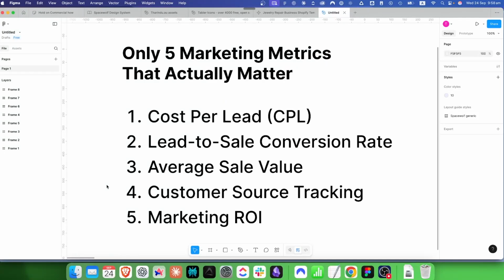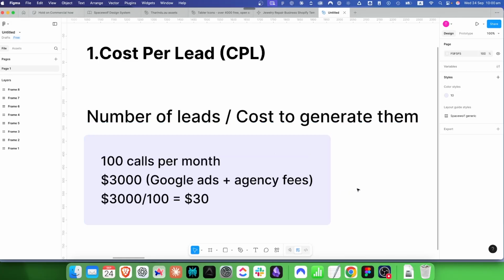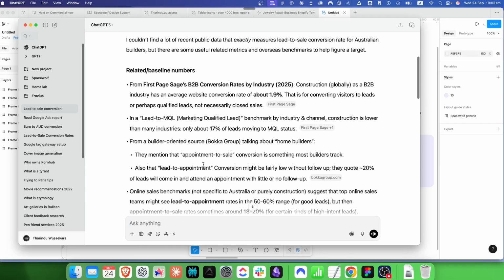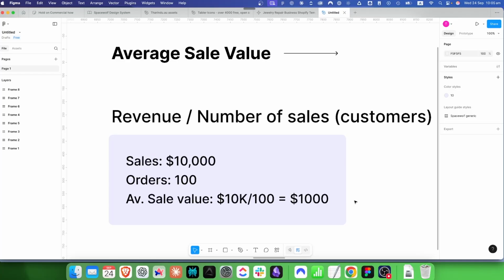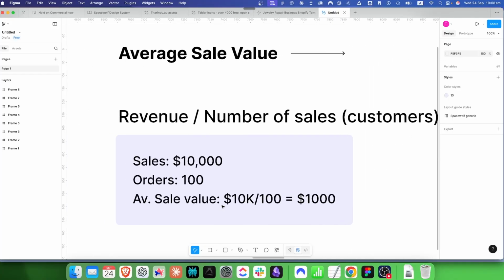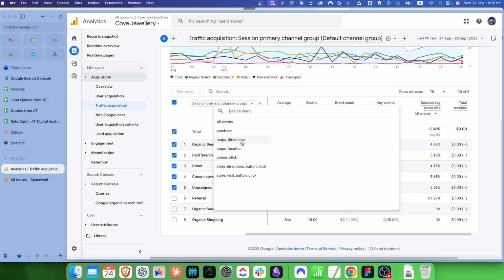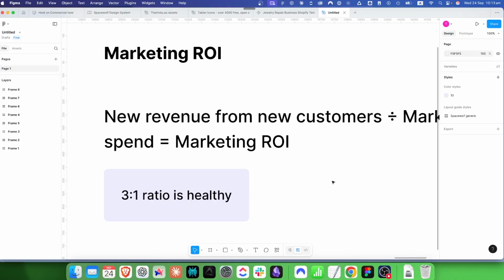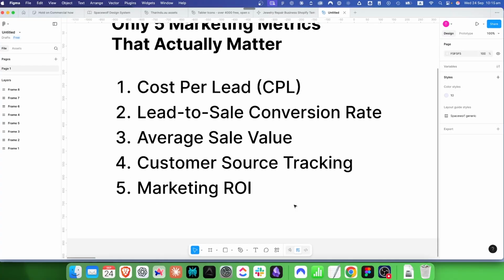The Only 5 Marketing Metrics That Actually Matter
Overwhelmed by marketing metrics? These are the ONLY 5 that actually drive growth for Australian businesses under $3M. No fluff, just actionable insights to measure what matters.

⏱️ TIMESTAMPS:
0:00 Introduction
0:41 Cost Per Lead (CPL)
2:53 Lead to Sale Conversion Rate
5:05 Average Sale Value
10:24 Customer Source Tracking
13:33 Marketing ROI

💬 QUESTION: Which metric are you struggling to track in your business?